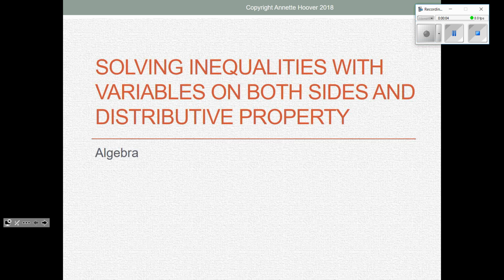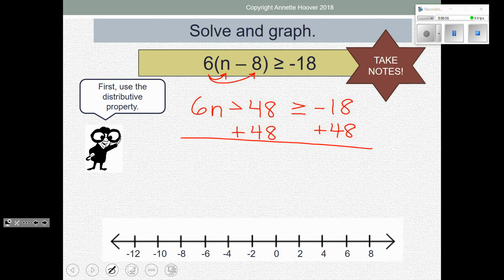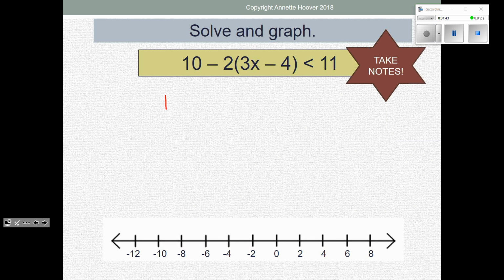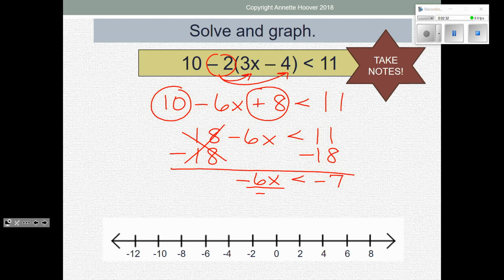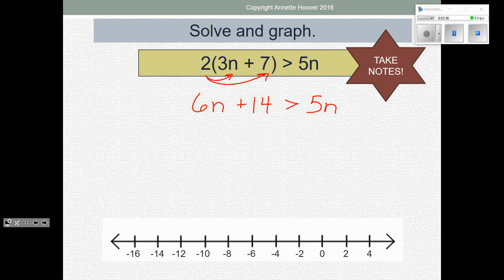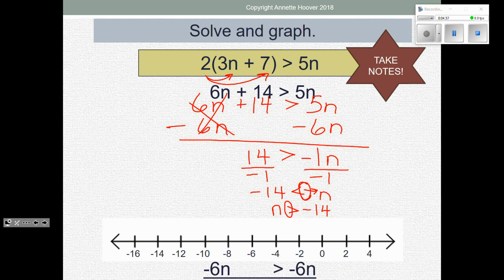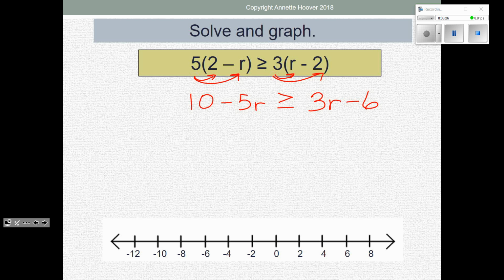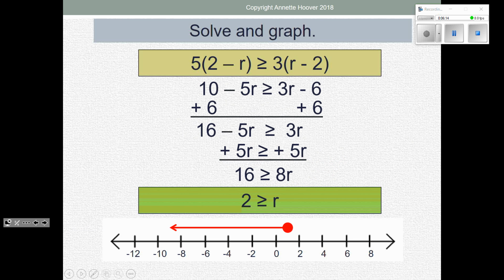Math, Help! Multi Step Inequalities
Lesson on solving inequalities with variables on both sides and with the distributive property.